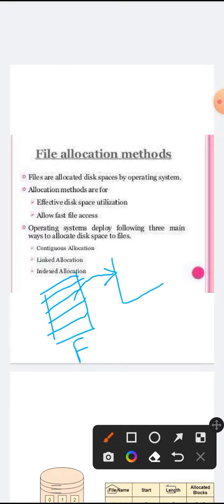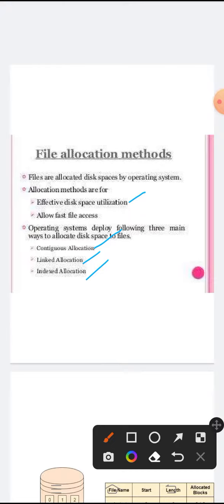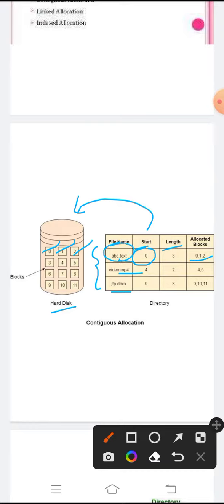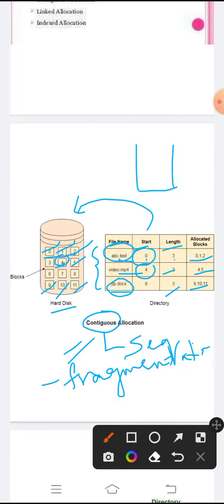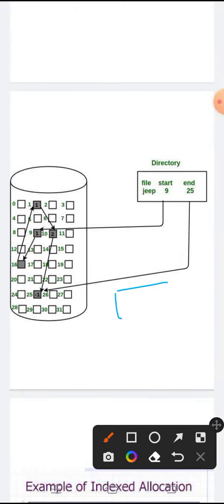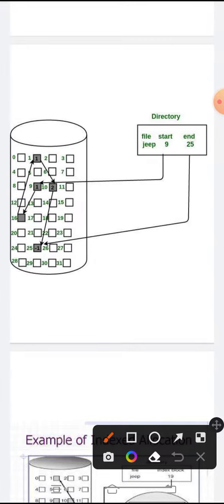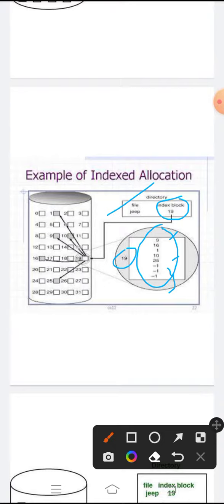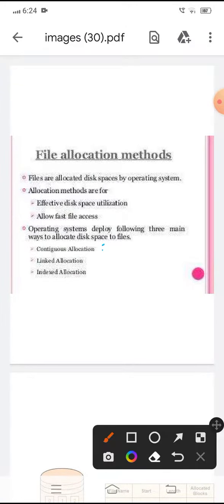File allocation methods